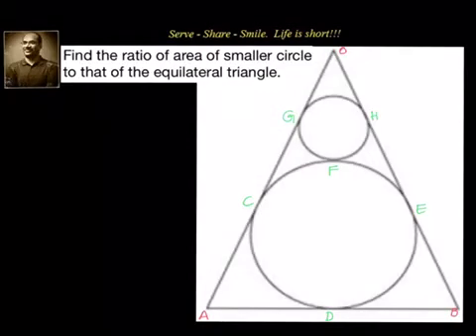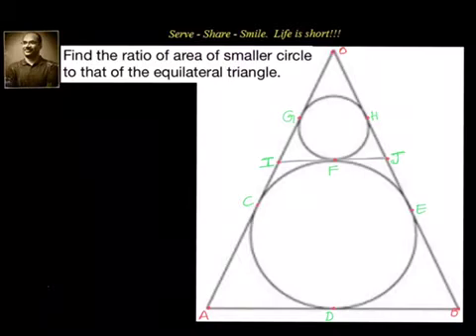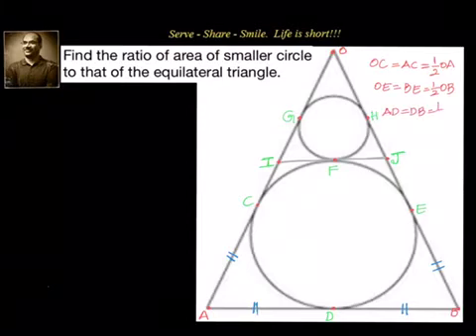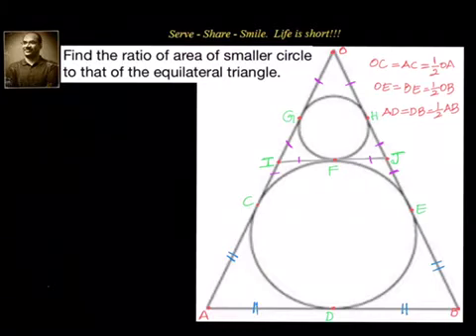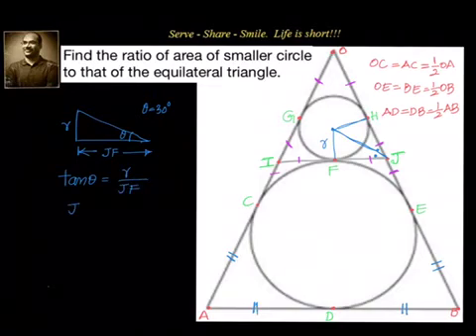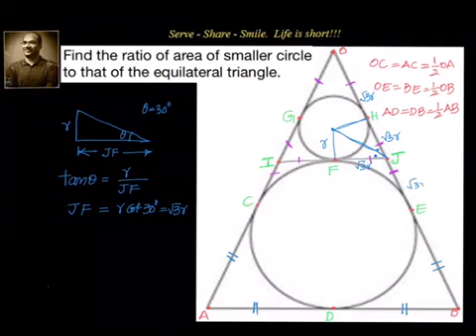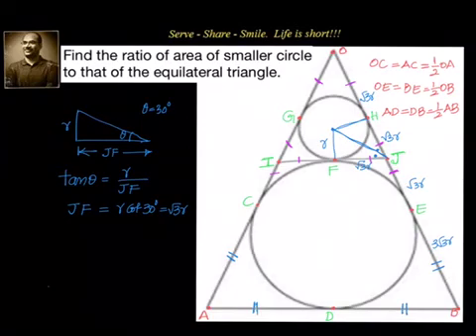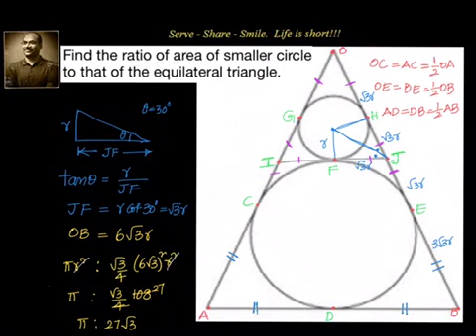X grade - Circles - Find the ratio of area of smaller circle to that of equilateral Triangle